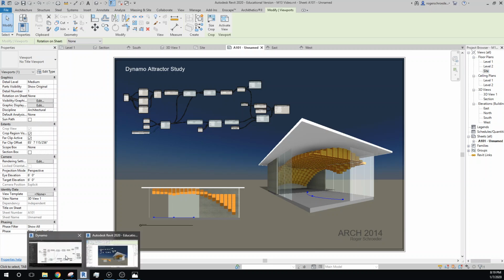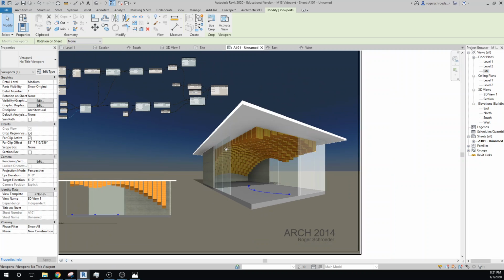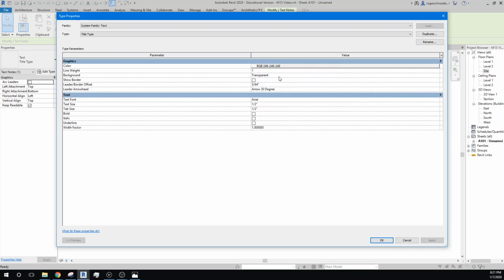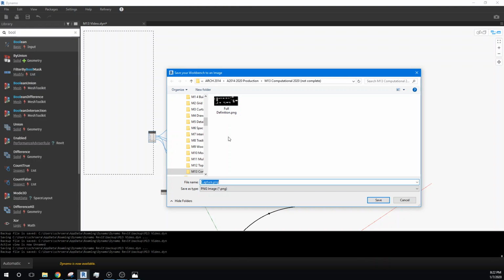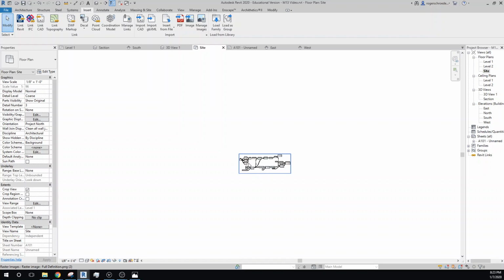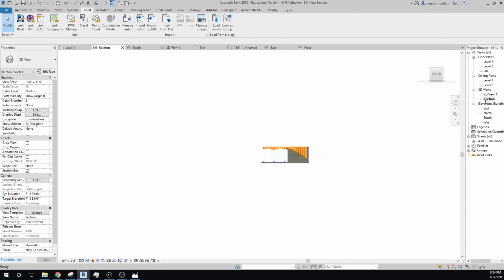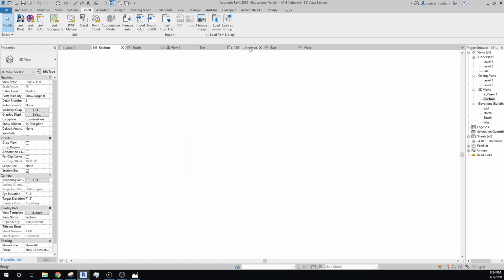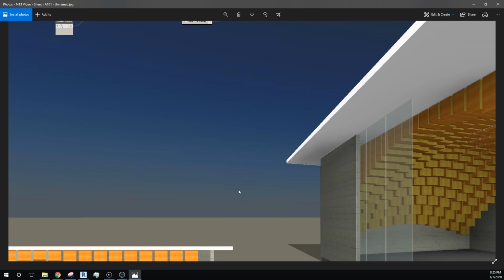8 Presentation Sheet 9min